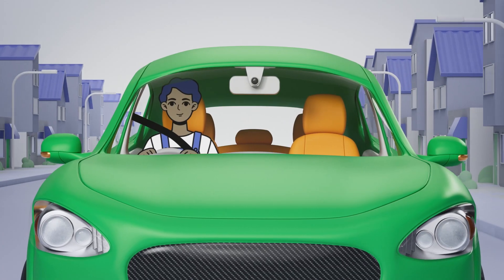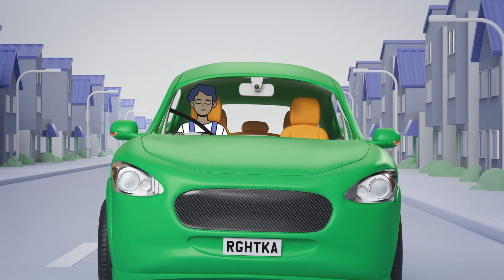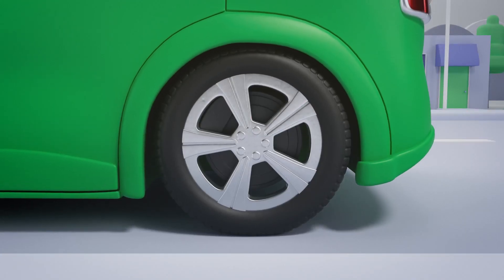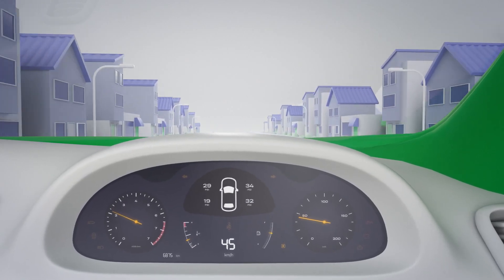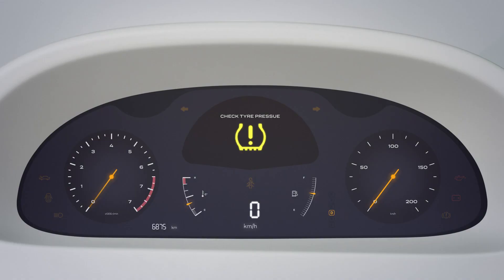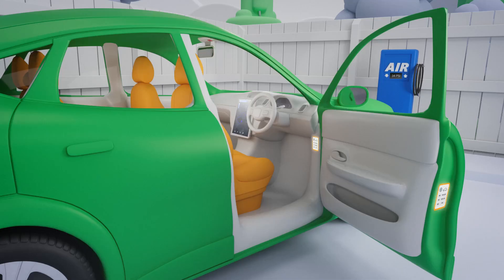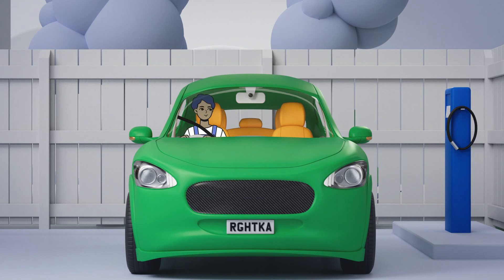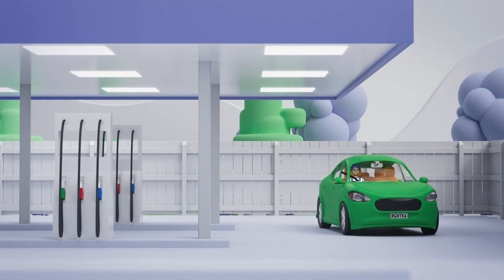Tyre pressure monitoring system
Alerts drivers when tyres have lost pressure, either from a gauge or warning light.